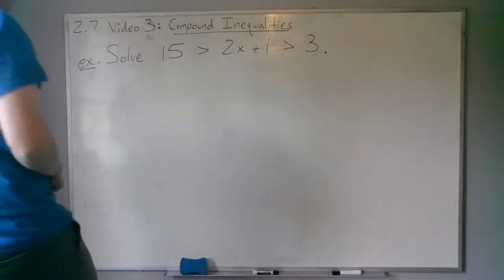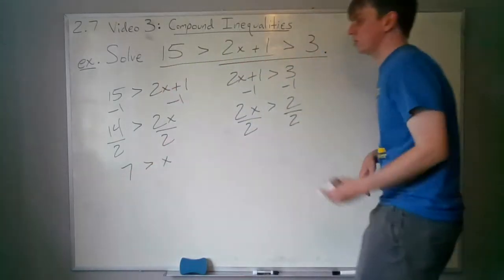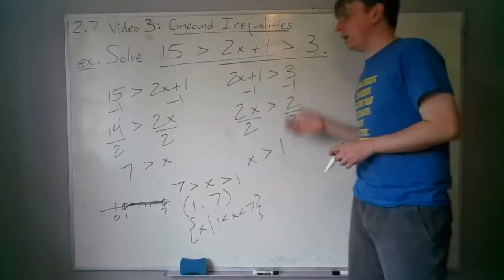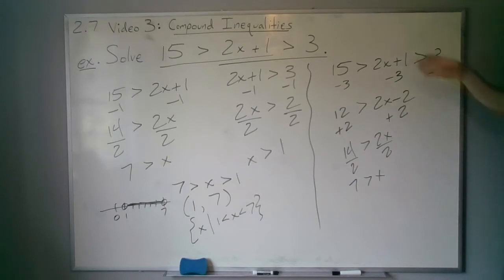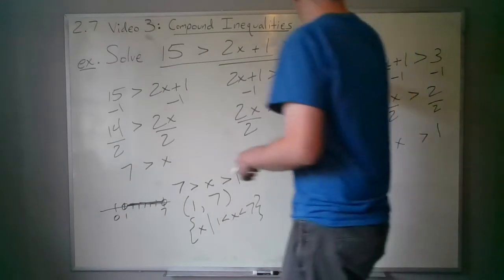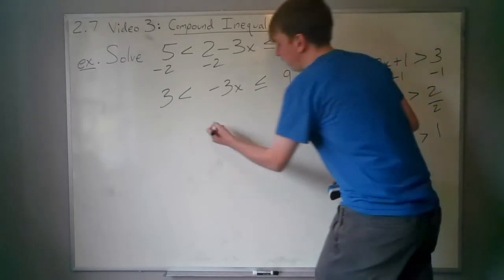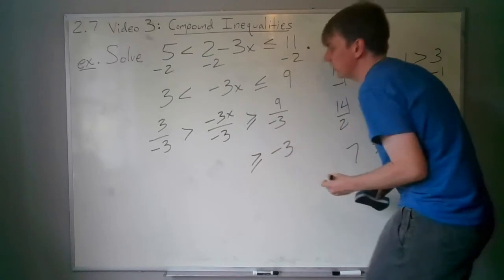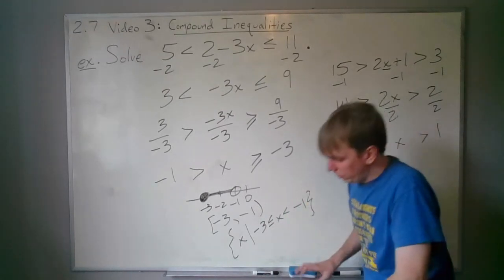2.7 video 3: Compound Inequalities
Two strategies to solve compound inequalities.